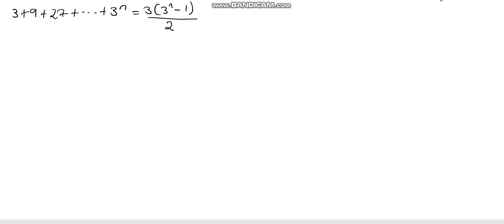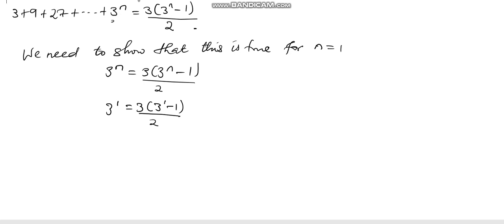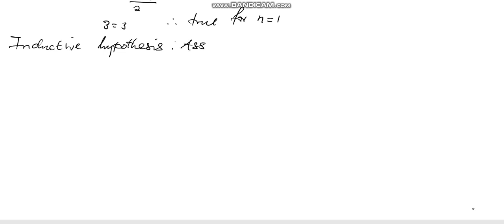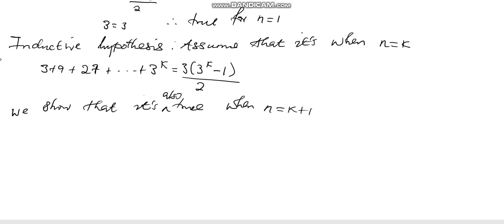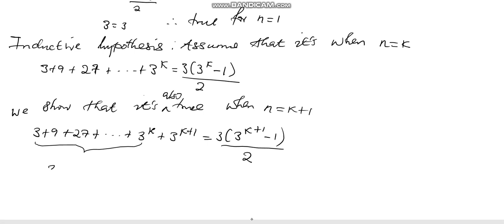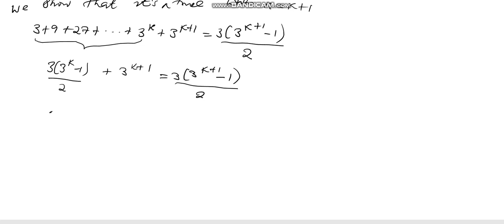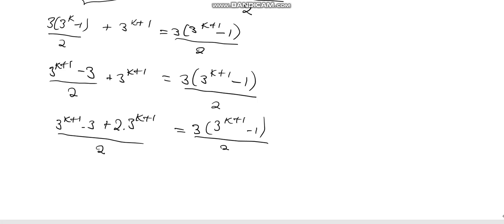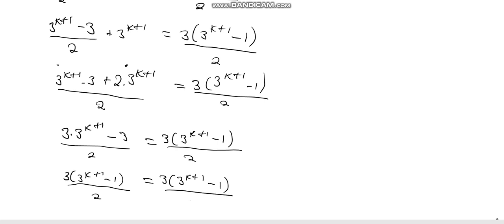Proof by mathematical induction